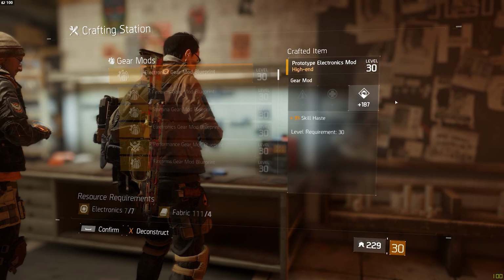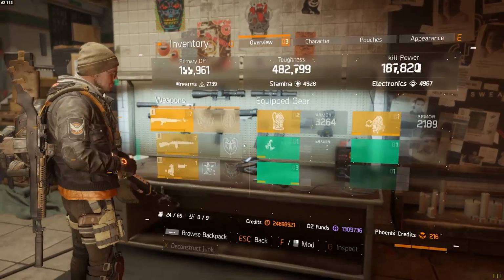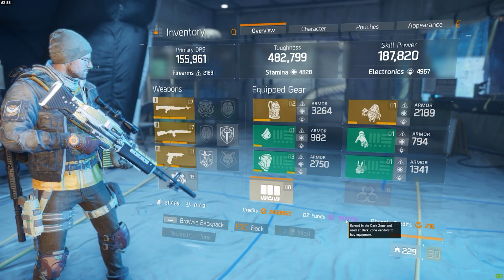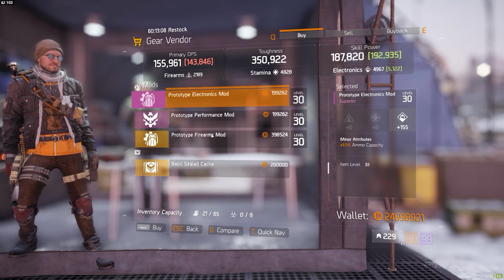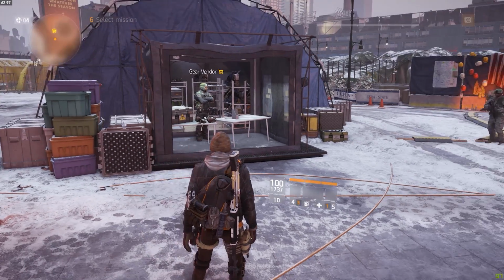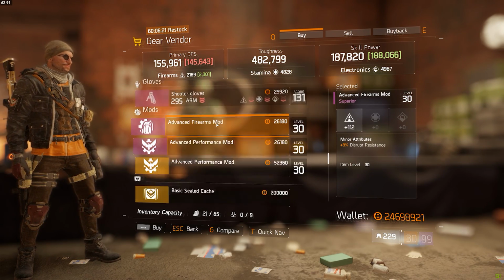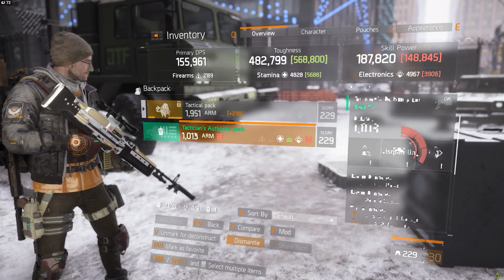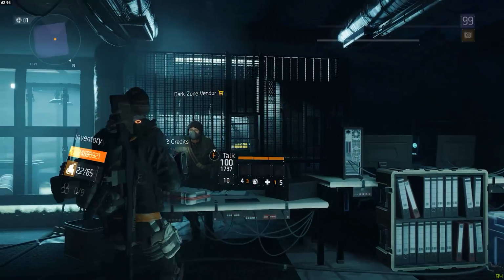The Division | Currency & Crafting Material Tips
Today I'm sharing a few tricks that I found during the first day of the 1.4 Patch that will help you either get more money or end up with more crafting materials. Farm away guys!

Hope you like what you see and enjoy my content!